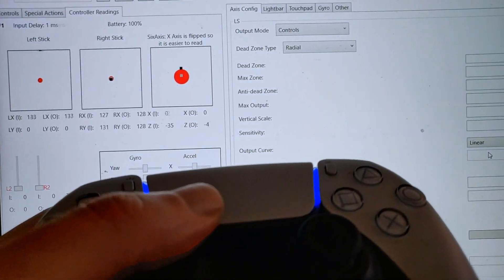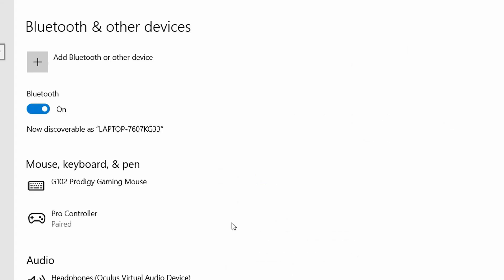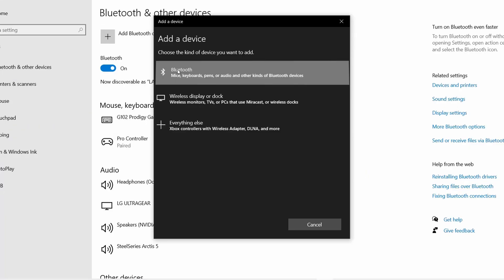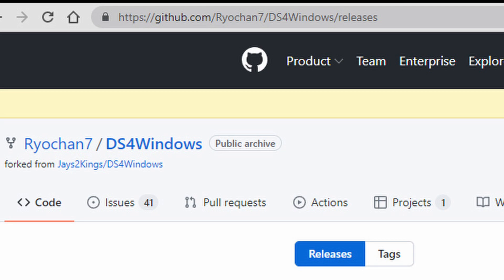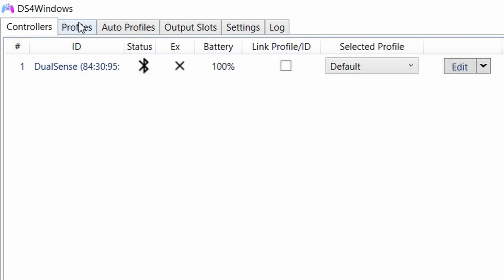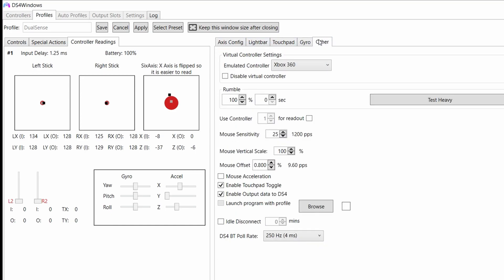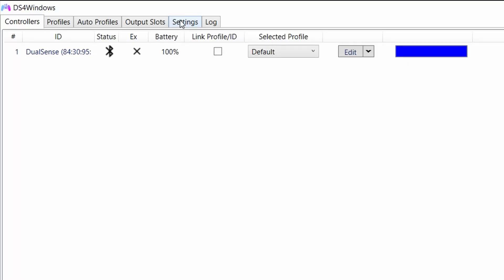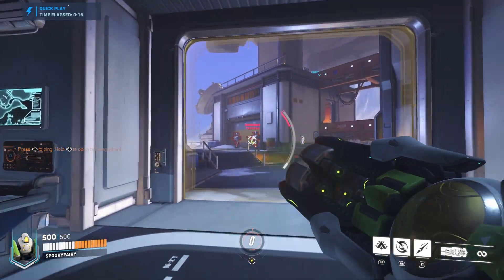How to Connect PS5 DualSense Controller to Windows PC via Bluetooth without Steam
Easy step-by-step guide on how to connect the PS5 DualSense Wireless controller to Windows 10 or Windows 11 PC via Bluetooth without using Steam.

Connectivity is done using a free open-source software DS4Windows which can be downloaded via Github. You can play video games on a Windows machine using the DualSense 5 gamepad. DualShock is also supported.

This software makes PS4 DualShock 4 and PS5 DualSense controllers work with Windows PC with mapping options.

0:00 Intro
0:21 Enable Bluetooth in Windows Settings
0:52 Put DualSense on Bluetooth Discovery Mode
1:11 Adding a New Bluetooth Device
1:34 Download DS4Windows Software
2:03 Run DS4Windows Application
2:14 Test DualSense Connectivity
3:41 Make DS4Windows Run at Startup
3:55 Testing DualSense Controller